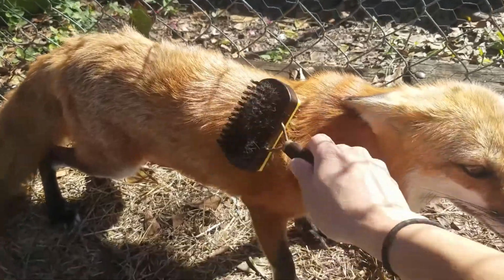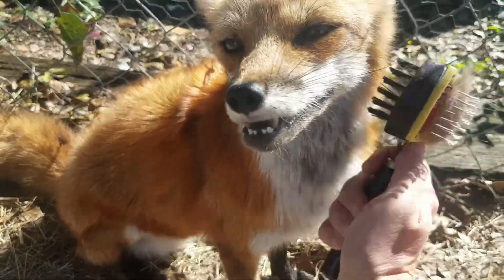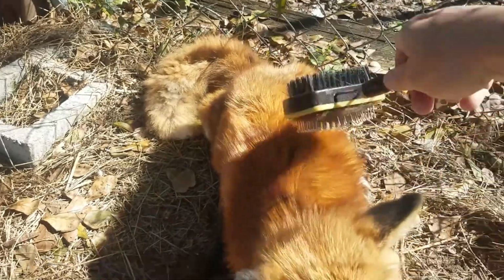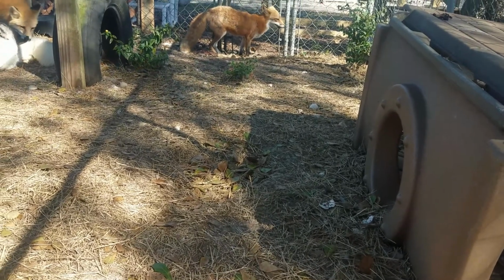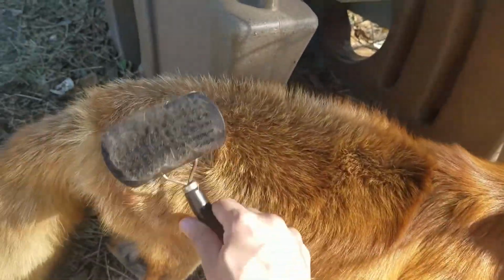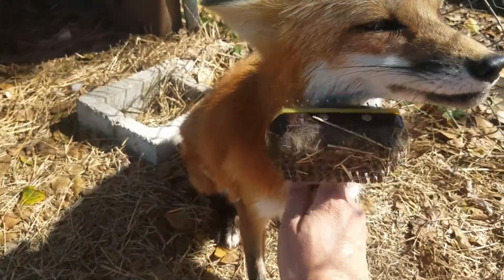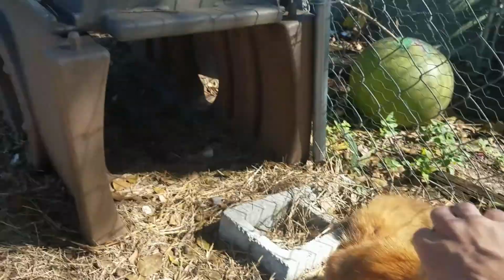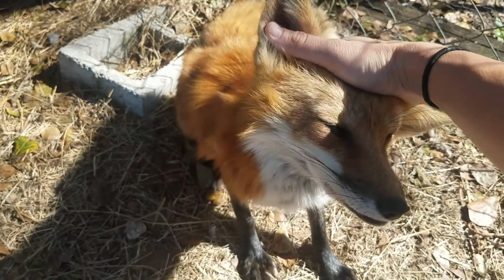Red Fox Spa Day ! Happy Thanksgiving !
We try to post new video's on Fridays at 9 AM EST.
If you have any ideas for a video, we would love to hear it !

Tic Tok @ Matsons.Outdoors

 Thanks again for your support, we appreciate it !